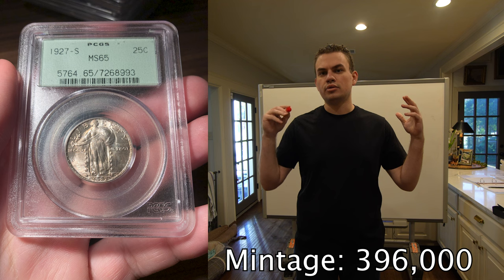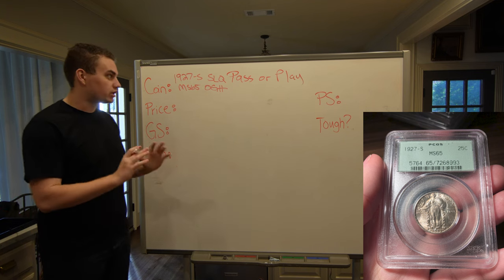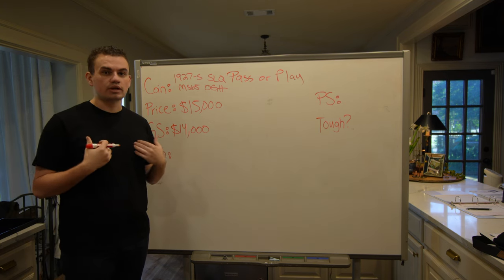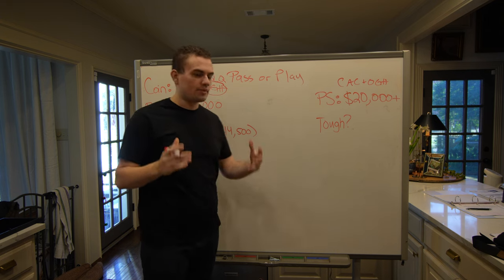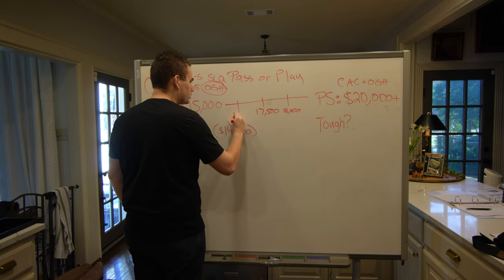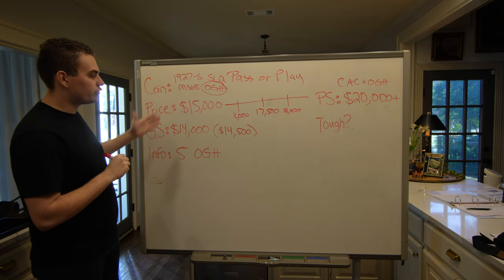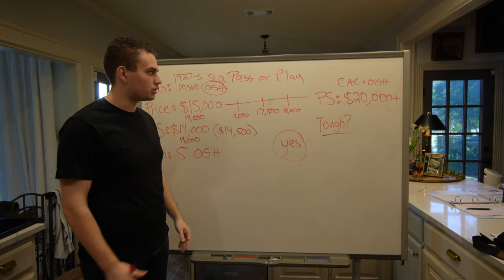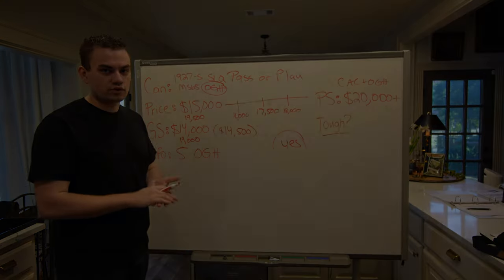Should We Buy THIS RARE $15,000 Quarter?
Note: We are not financial advisors. Seek out wise council in regards on how you should spend your money.